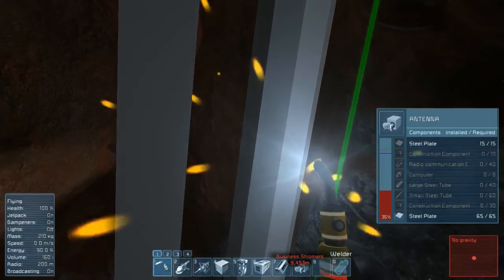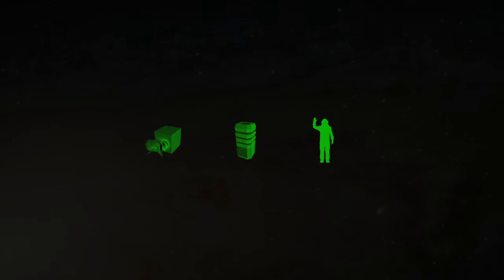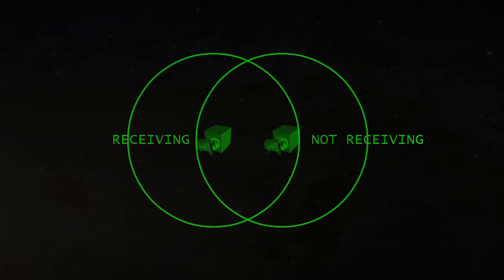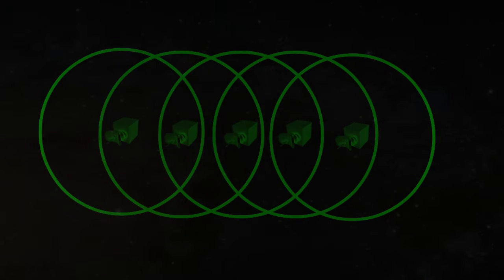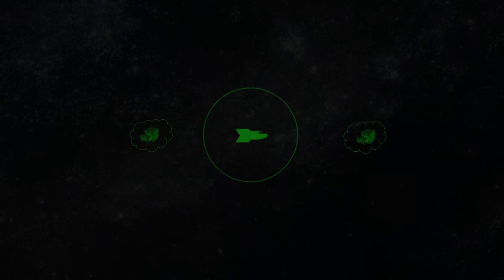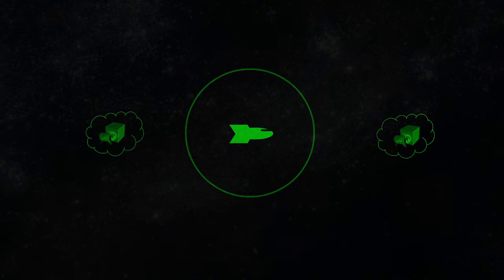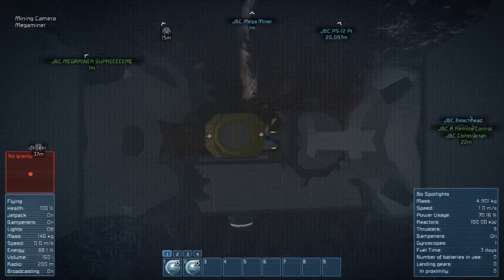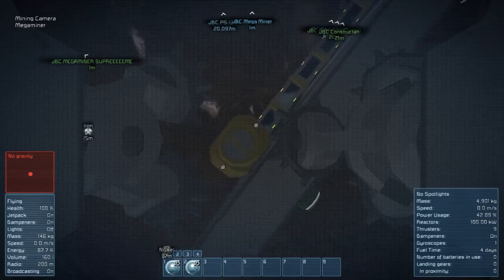Communications - Survival Exploration 201 - Space Engineers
Communications are key once a base grows past a certain point.  This week we cover the mechanics of radio in Space Engineers.

Space Engineers
Keen Software House